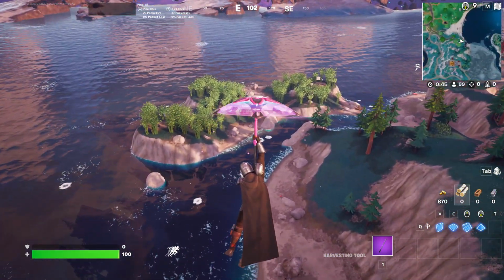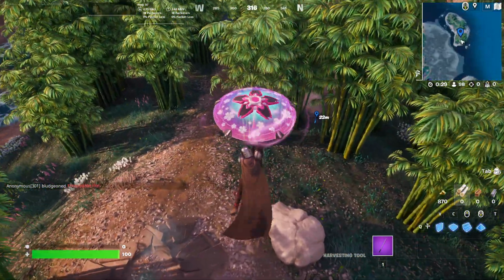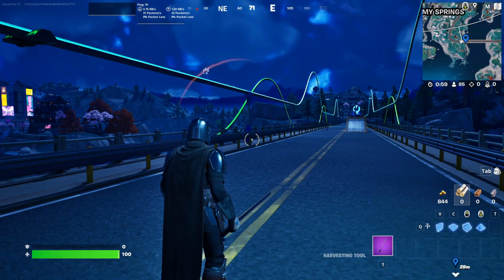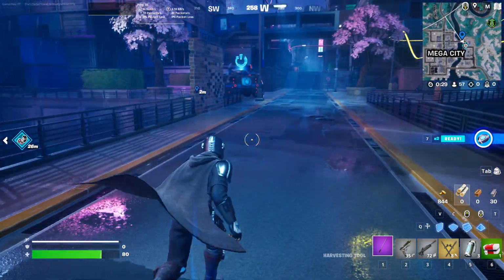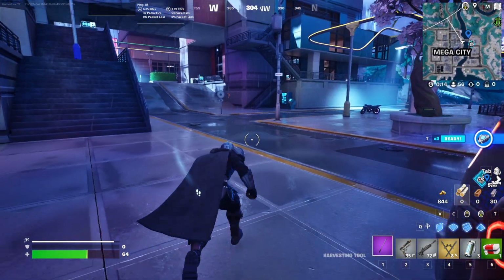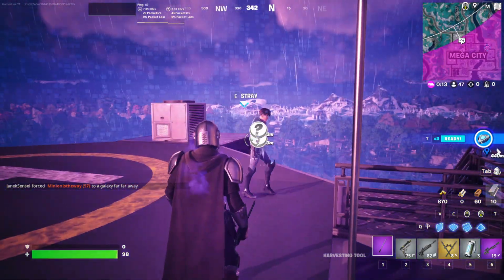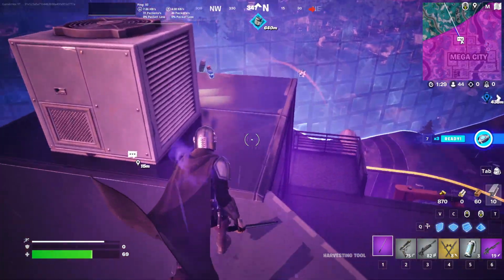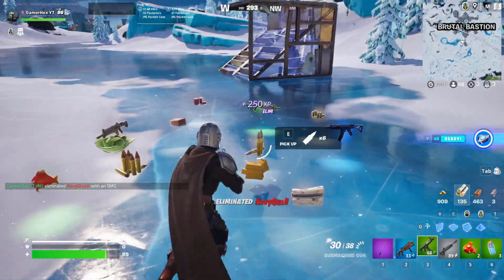How To Complete Week 8 Quests in Fortnite - All Week 8 Challenges Fortnite Chapter 4 Season 2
00:00 Visit Frostbite Falls and Restful Retreat
00:49 Sprint on Grind Rails
01:15 Take damage from an enemy player and survive for 30 seconds
01:59 Mark enemy players or Characters
02:47 Eliminate opponents by using the unvaulted Submachine Gun